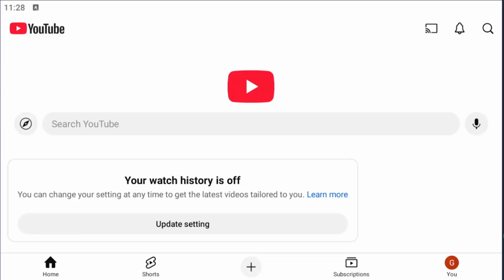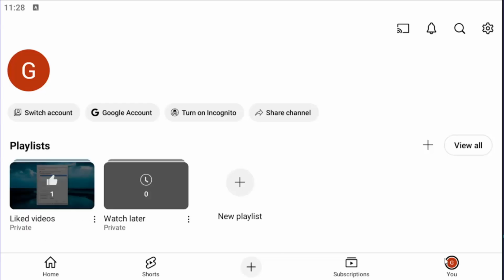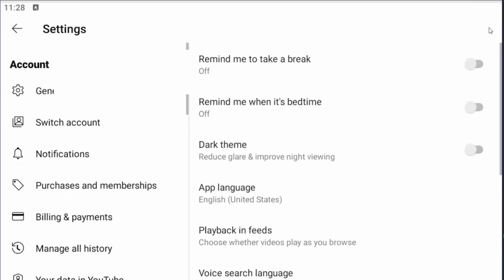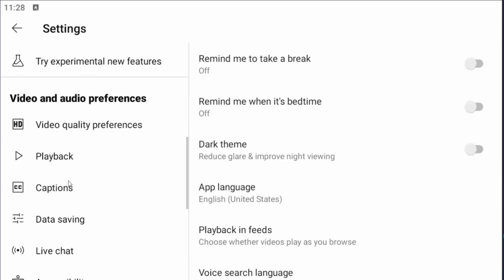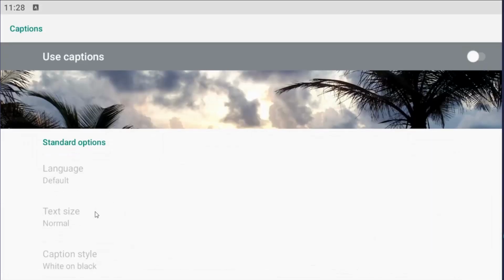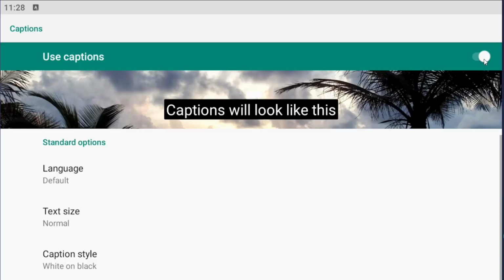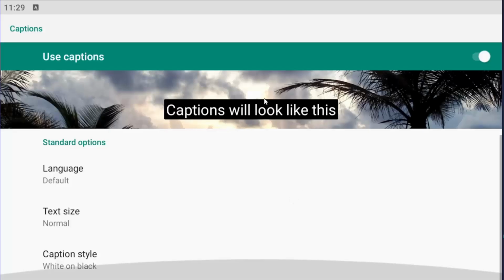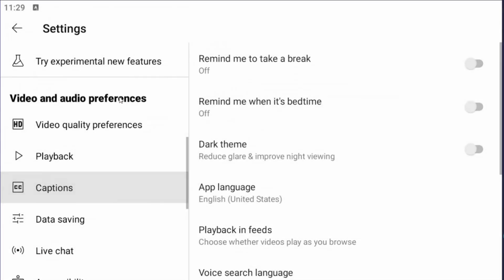How to Make YouTube CAPTIONS Bigger on Mobile [Guide]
This guide explains how to make YouTube captions bigger on mobile devices, enhancing readability for a more comfortable viewing experience. It walks you through adjusting the caption size in your device’s accessibility settings, allowing you to increase the text size for better clarity. By following these simple steps, you can personalize your YouTube viewing experience to suit your preferences, especially if you need larger text for easier reading. Whether you're watching videos for learning or entertainment, this tutorial ensures you can make captions bigger on YouTube mobile.

how to make captions on YouTube videos on phone
how to make YouTube captions bigger

This tutorial will apply for iOS (iPhone, iPad), Android, and Windows devices running the YouTube  app.